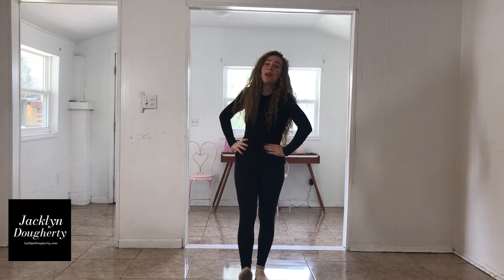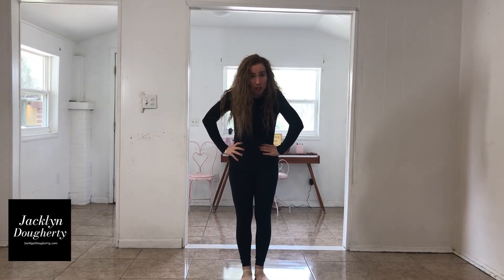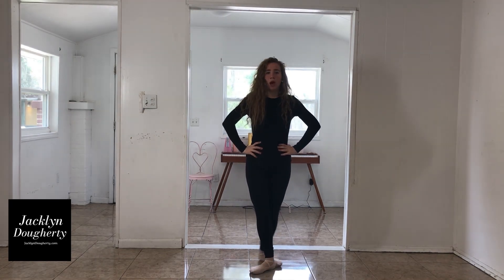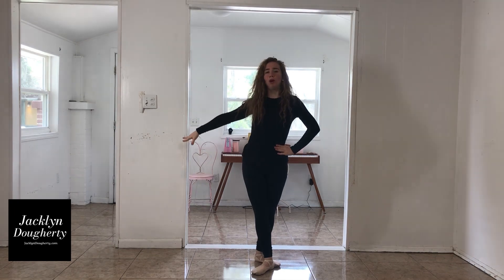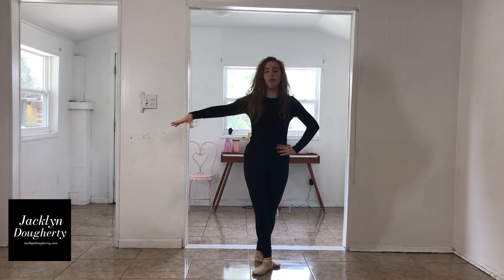Ballet @JacklynDougherty Soutenu Learn at Home